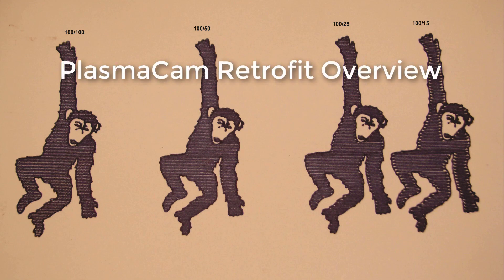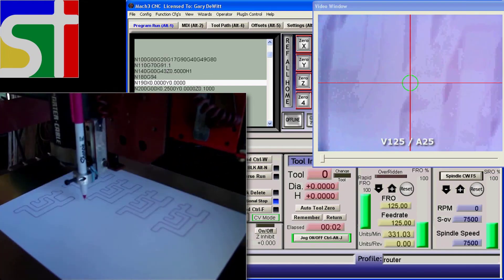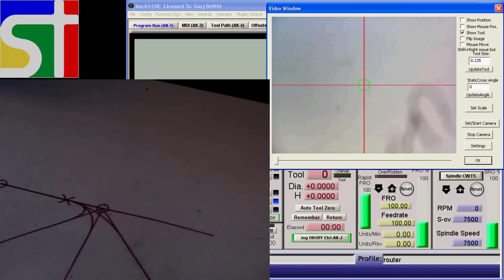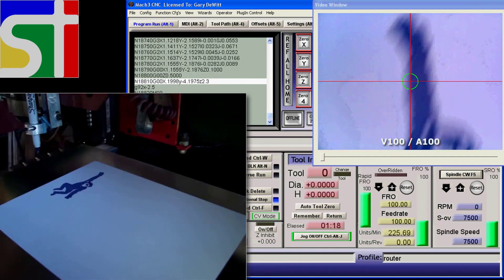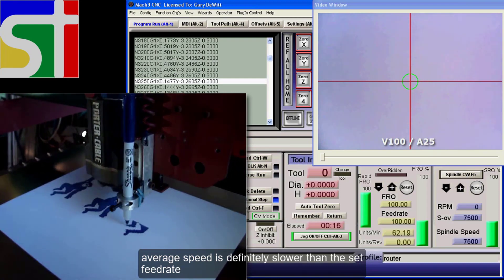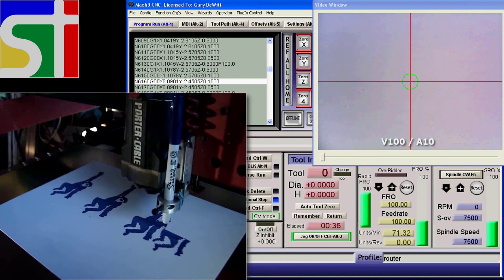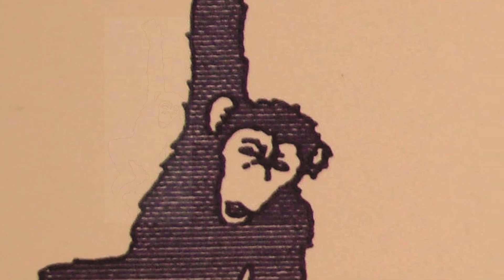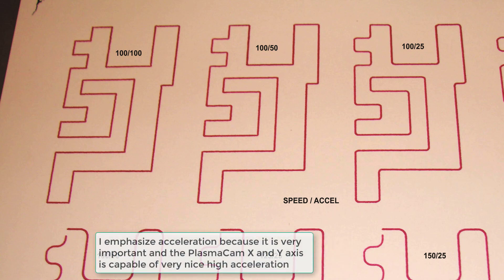Retrofitting PlasmaCam Gantry to Run on Mach3 Overview Pros and Cons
Comprehensive overview of pros and cons with retrofitting and the PlasmaCam gantry in general.  Its not rocket science.